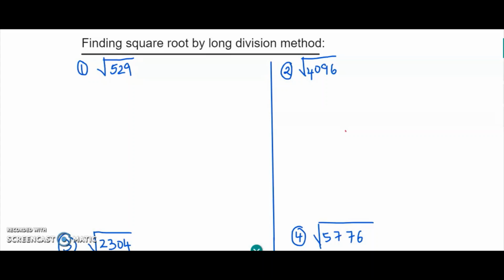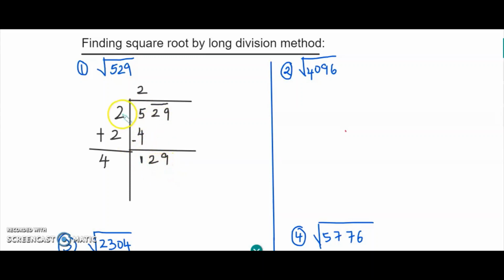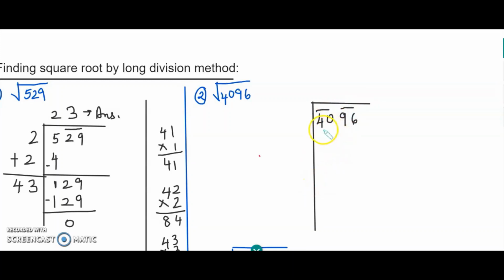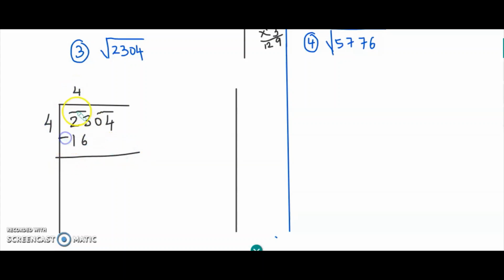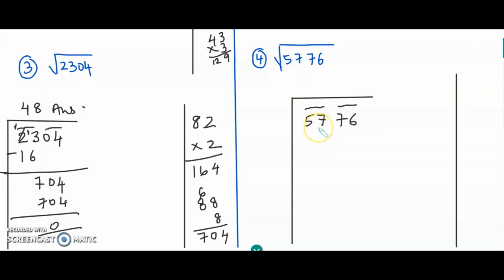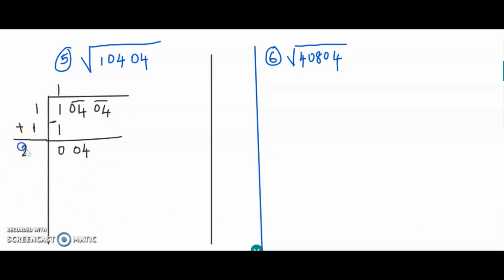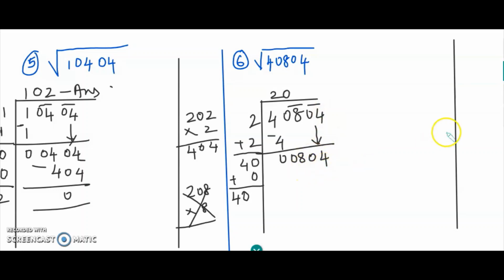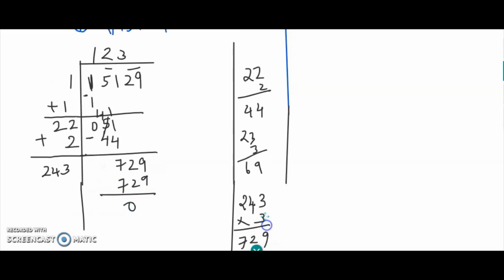Finding square root by long division method CBSE Class VIII Math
A very different method for finding perfect square is long division method.